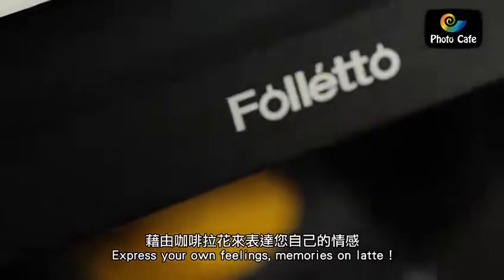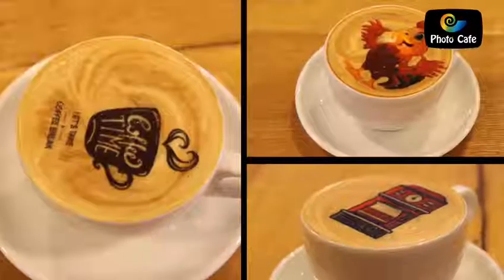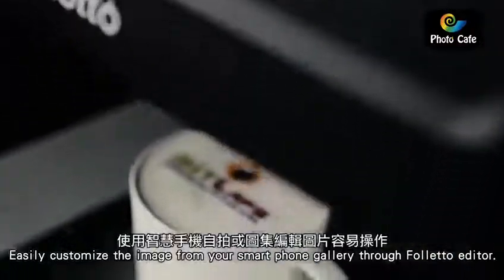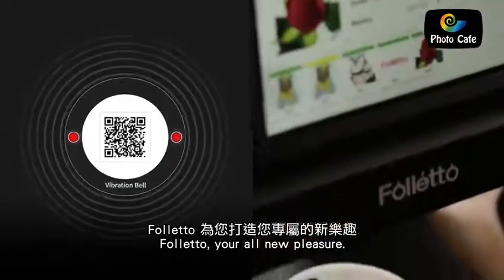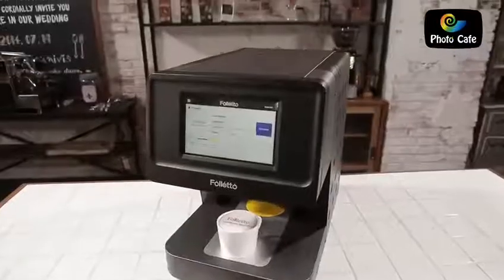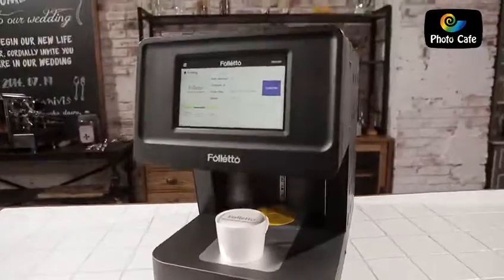Selfie Drink Picture Printer.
For Beverage Shop, (Coffee, Beer, Milk tea.. Hot and Cold Drink), Print your Selfie or Favorite Picture on your drink. Print, share and Drink.